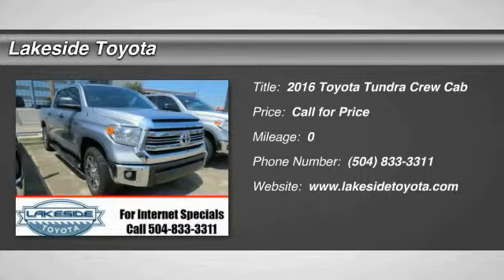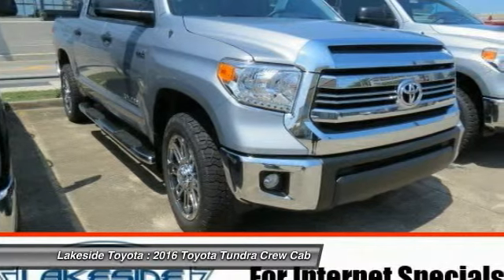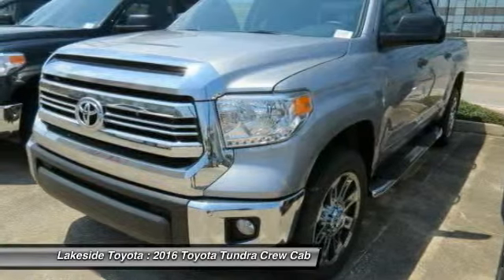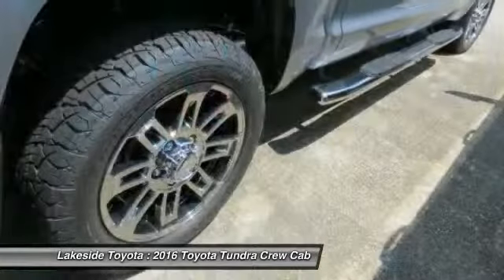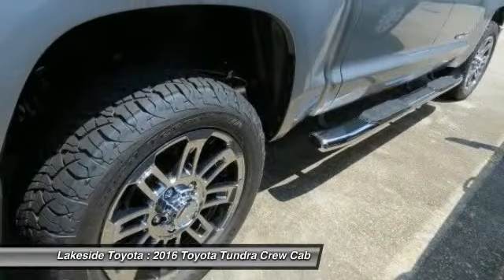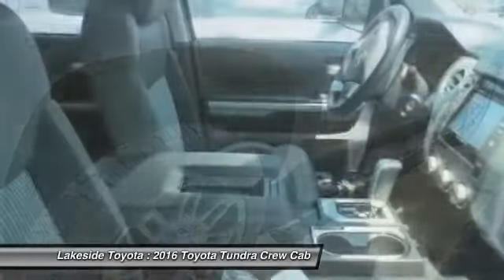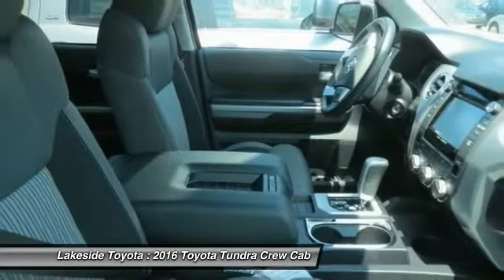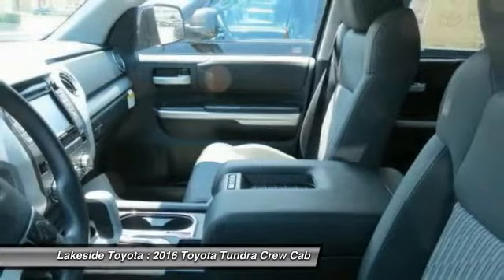2016 Toyota Tundra Metairie LA GL1012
2016 Toyota Tundra SR5

Lakeside Toyota
3701 North Causeway

Don't miss this 2016 Toyota Tundra. It's equipped with Automatic transmission and features a Silver exterior. With 0 miles, You'll want to take this Crew Cab home. Make a great choice today.